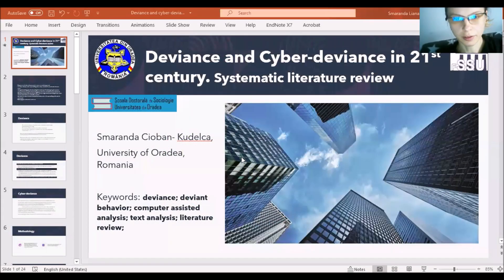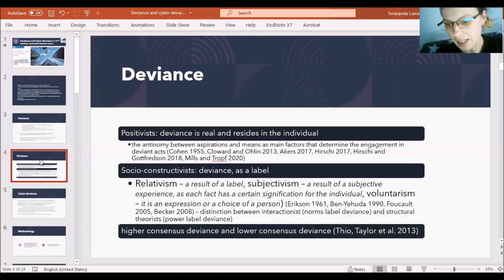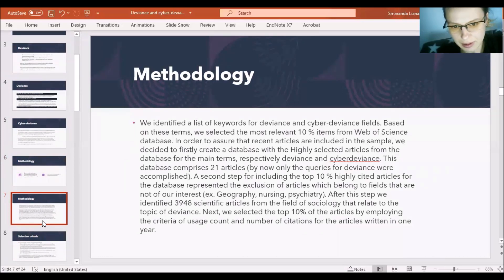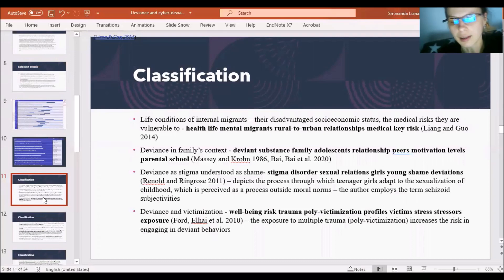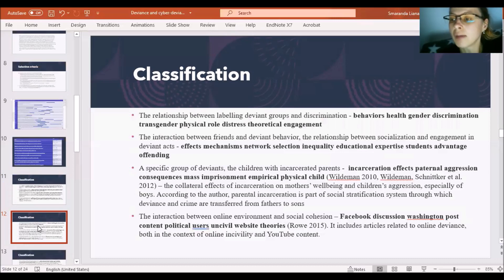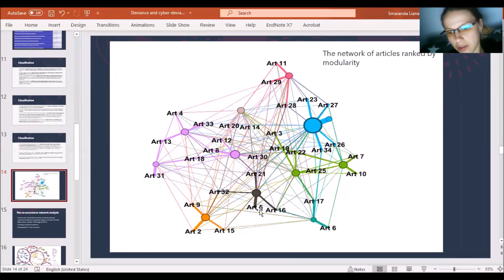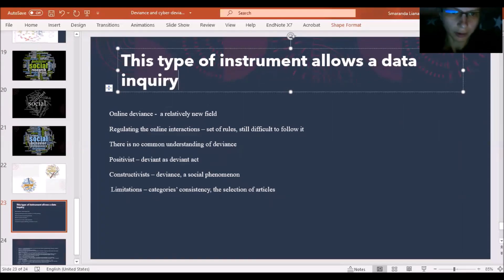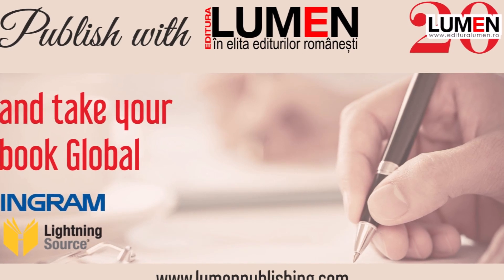LUMEN CATES2020-Computer Assisted Analysis in Literature Review.Application in the Study of Deviance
Paper presented at the 15TH LUMEN International Online Scientific Conference CATES2020 | November 27-28, 2020 | Targoviste, Romania

by Smaranda CIOBAN KUDELCA (University of Oradea, Romania) | “Computer Assisted Analysis in Literature Review. Application in the Study of Deviance”

Abstract:
Computer assisted analysis techniques provide a main asset in conducting research. This study provides an example of employing text analysis techniques, such as topic modelling, cluster analysis, networks of associated words in literature reviews. This approach is of great use in selecting relevant bibliography and understanding focal research topics. For achieving this goal, we present a systematic literature review of the abstracts belonging top cited articles in the field of deviance indexed in the Web of Science database. The obtained results offer a consistent insight towards understanding the topics studied under the umbrella of deviance, both offline and online. Considering the potential of using open source text analysis instruments developed by researchers such as jslda topic modelling and kh coder for social research, this presentation attempts to present most important queries made available. The presented method may be of great use also for big data exploration and visualization.

Don't forget to subscribe to our youtube channel Editura Lumen to be up to date with the latest uploaded videos and to help us offer you the best documentary material and the most adapted to your wishes / EdituraLumen